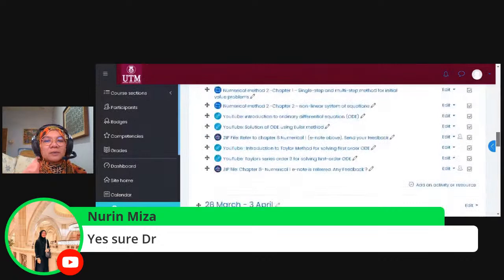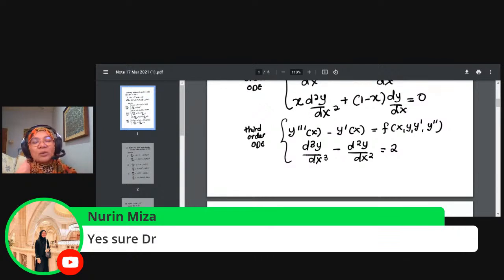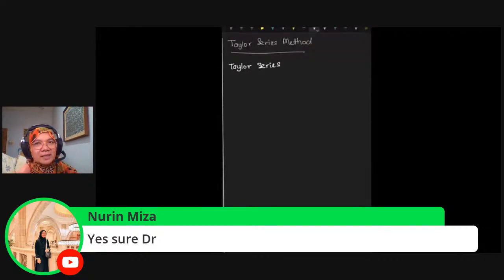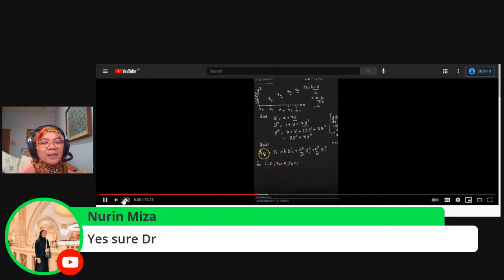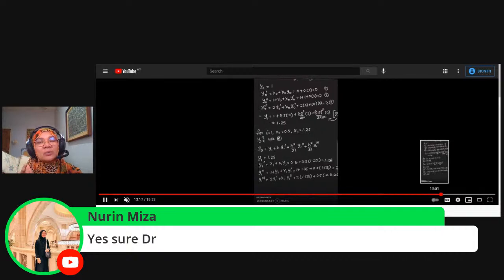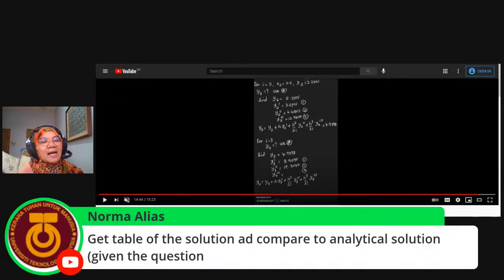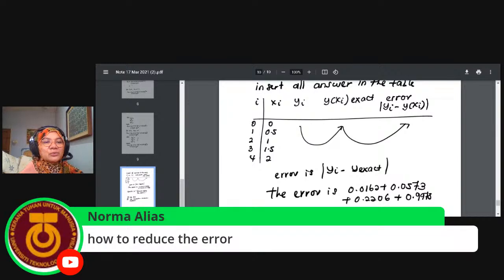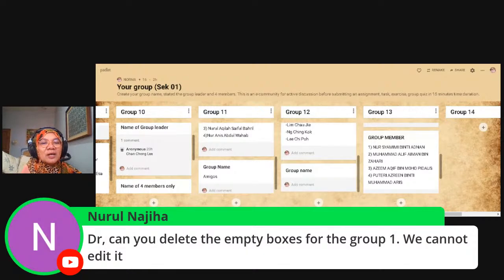SSCM 3423 Numerical 2 SEK 1 introduction to IVP /Euler/Taylor/RK